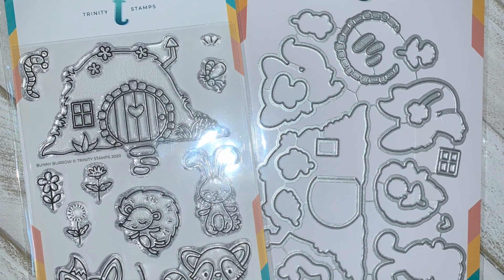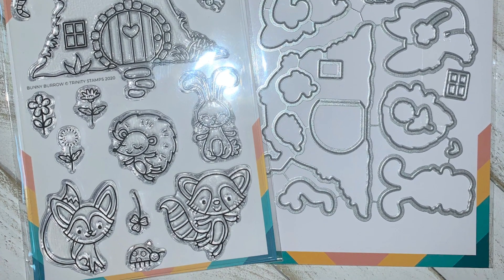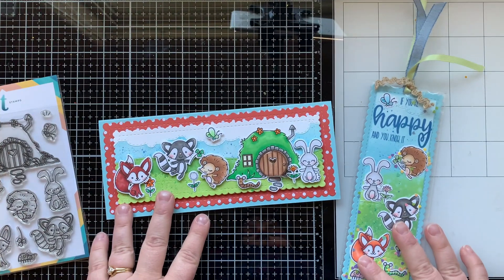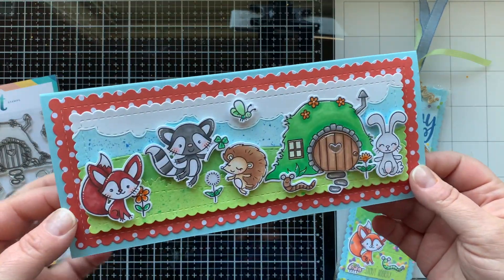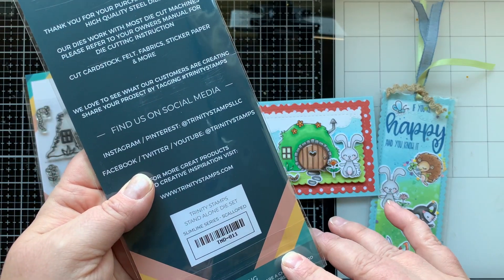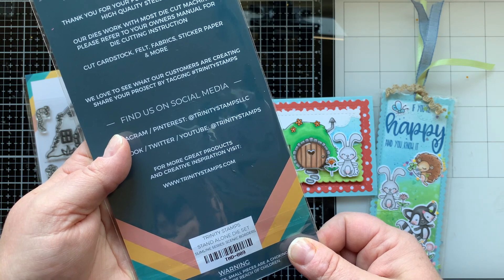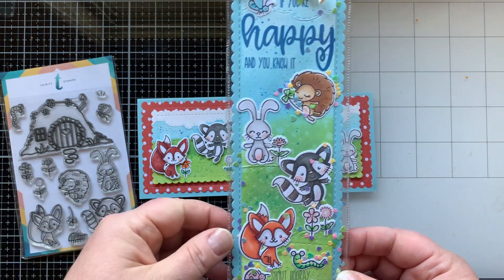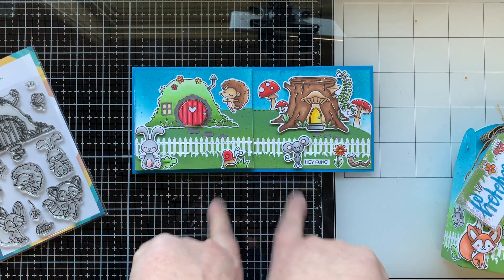Trinity Stamps Bunny Burrow Recap - 10 projects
In this video I will show you all ten of the projects I made in my September Stamp Set of the Month series, featuring the Bunny Burrow stamp set by Trinity Stamps.

If you missed any of the episodes you can find them all right here, plus a collaboration video I did with @cassietrask  using this same stamp set.

Here are all the fun Trinity Stamps items I used to make these cards:

• 4x6 The Frappy Camper's PERKing Spot Clear Photopolymer Stamp Set *Trinity & CLC Exclusive Collaboration set*

• Slimline Series: The Great Outdoors Borders & Builders Die Set

• Slimline Space Swirl - 6x9 Laser Cut 3-Piece Stencil Set

• Slimline Lots of dots - 6x9  Laser Cut 4-Piece Stencil Set